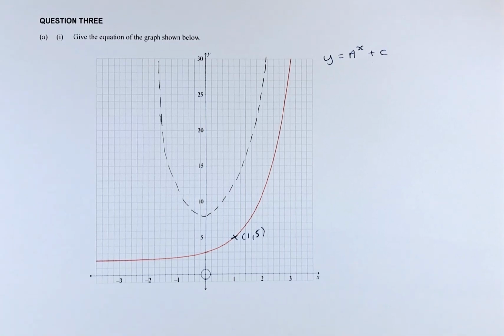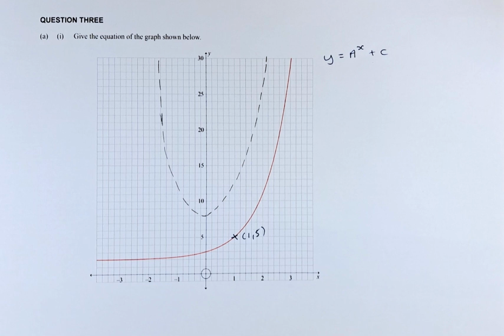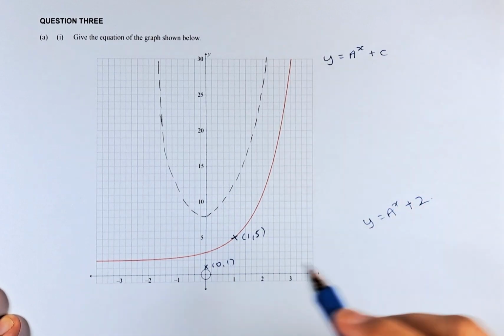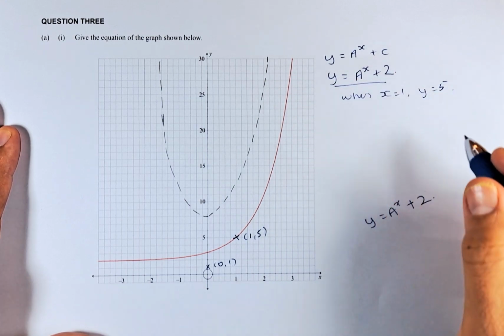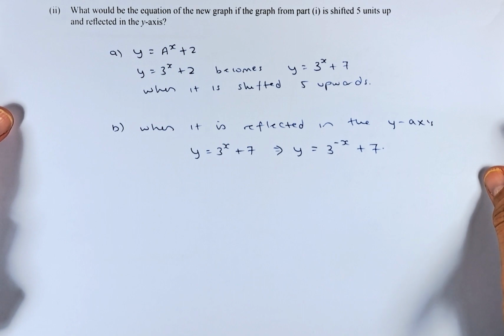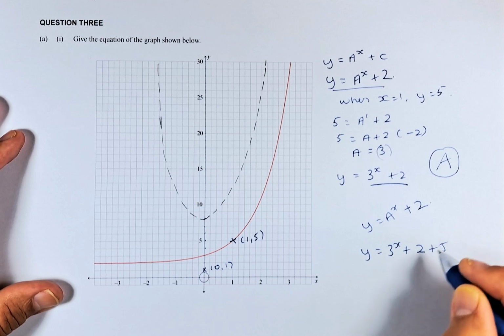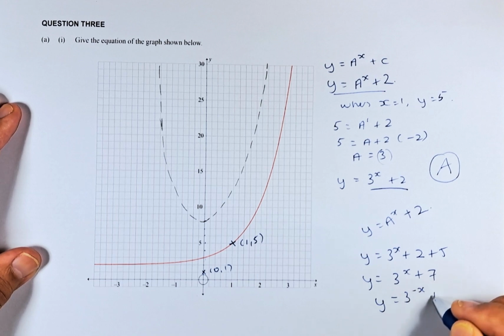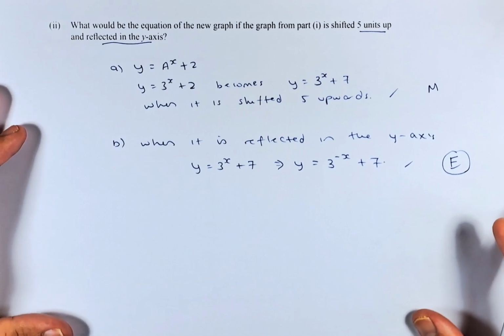How to Ace the 2022 NCEA Level 1 Table, Equation and Graph Examination Question 3a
In this video, we will try to solve the problem in the 2022 NCEA Level 1 Table, Equation, and Graph examination paper questions 3a. This question requires the student to find the equation of a n exponential or power graph. The second part requires the student to find a new equation if it is translated upwards and reflected along the y-axis.

This topic covers linear, quadratic, exponential, and piece-wise equations and graphs. If you get through all the questions, you should do well in your school examinations and the external NCEA examinations at the end of the year.